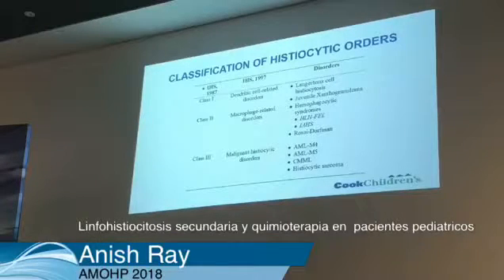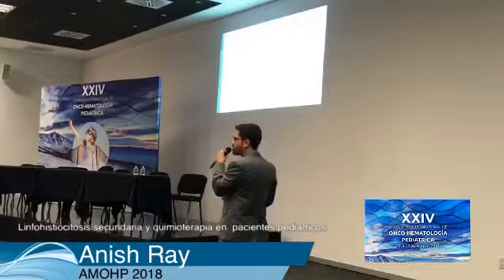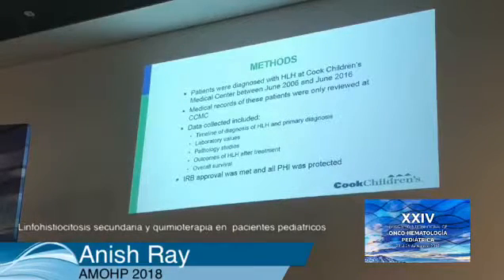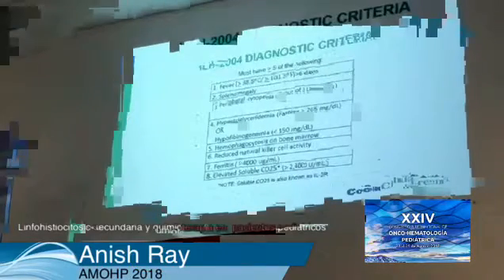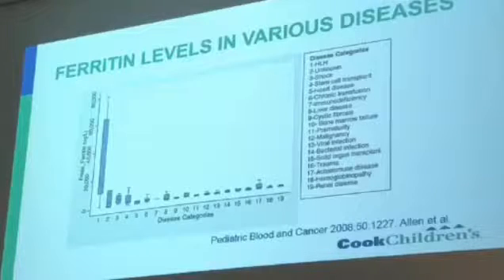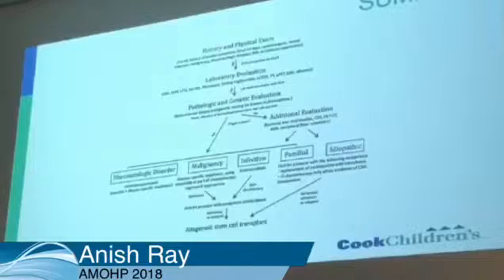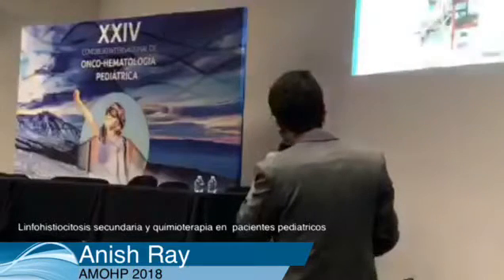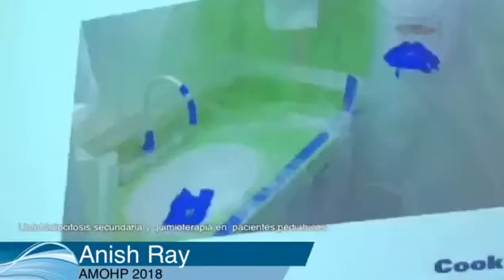AMOHP 2018, Linfohistiocitosis